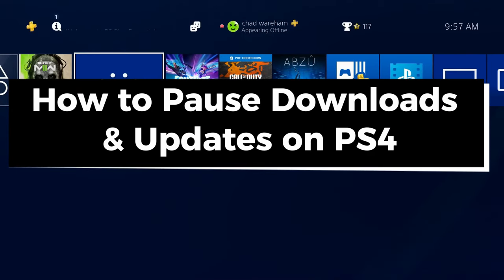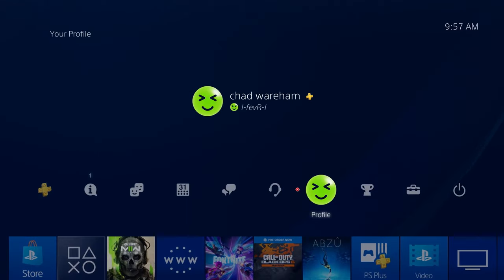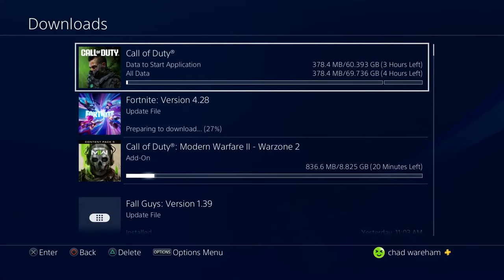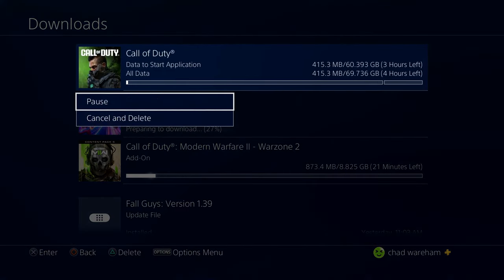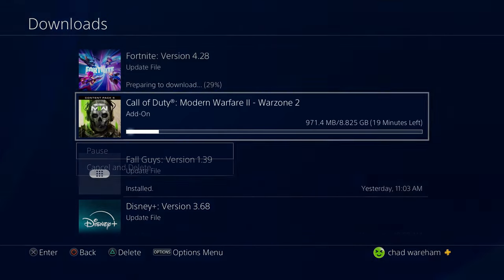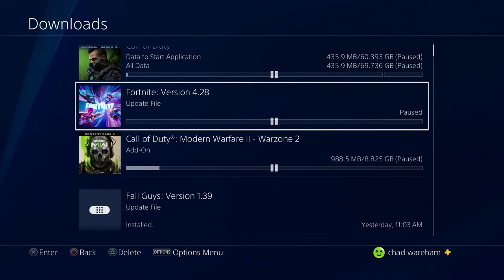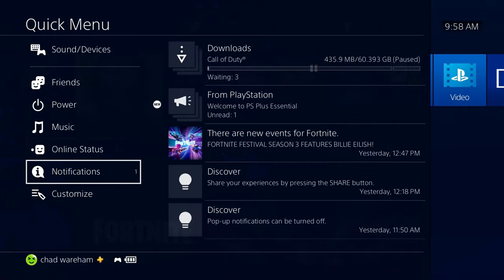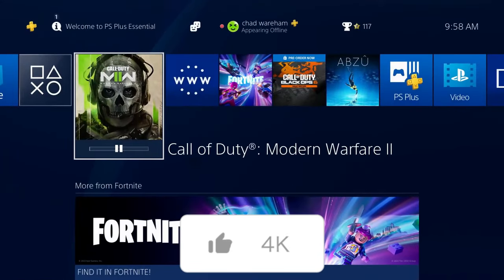How To Pause Downloads & Updates On PS4 - Easy Guide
How to pause game downloads and updates on PS4? In this guide, I show you how to pause or stop game downloads or updates on PlayStation 4. Hope this helps!